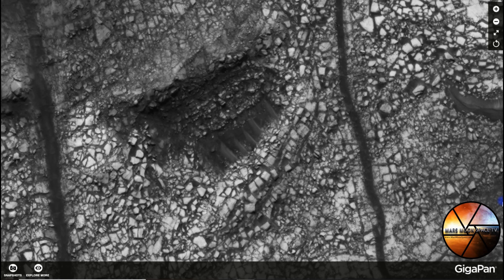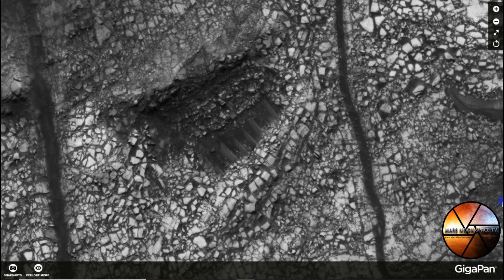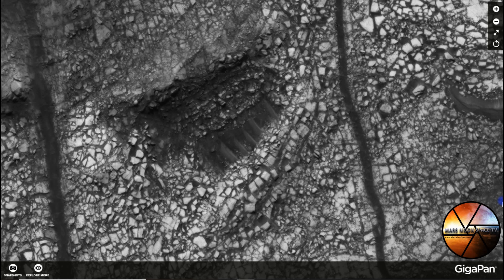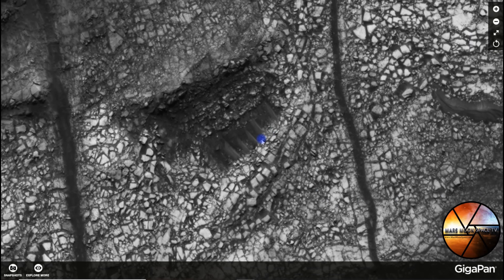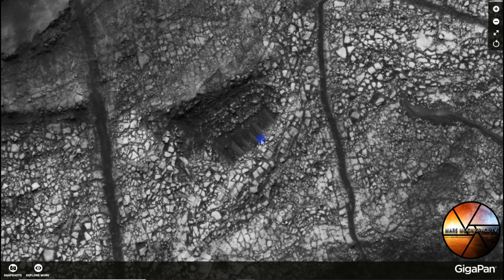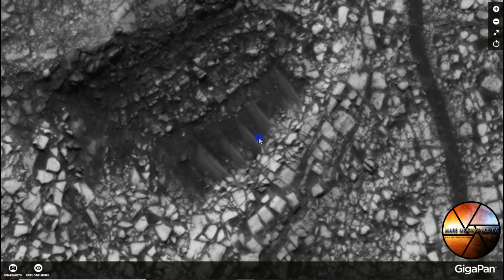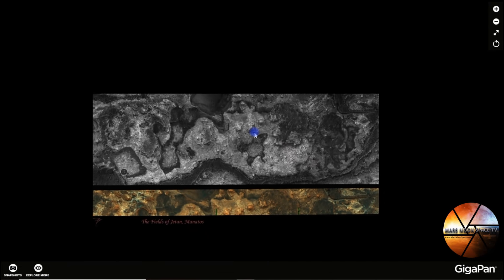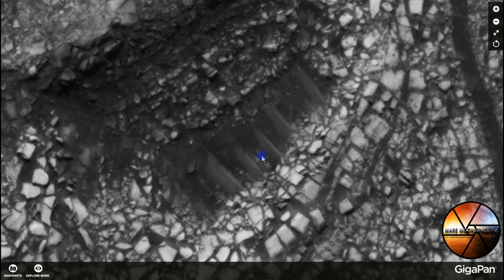Underground Structure Exposed on Mars Satellite Image.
Are we looking at the smoking gun on NASAs image from Mars.
Could we be looking at an underground structure exposed to daylight !

Remember to click Follow and share our videos